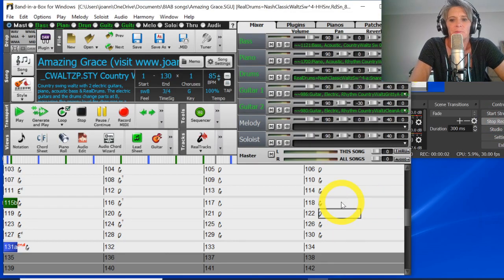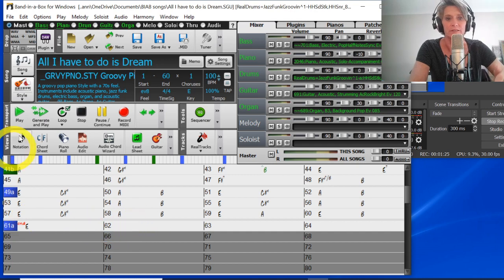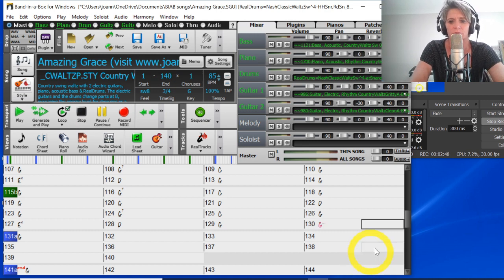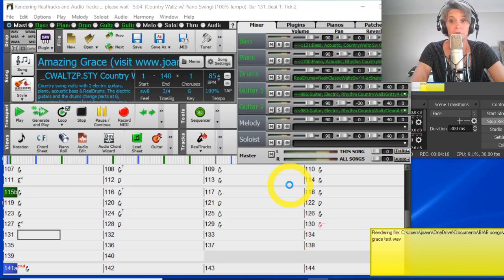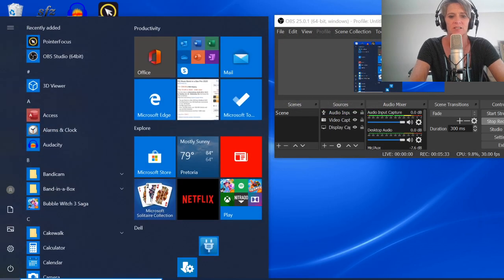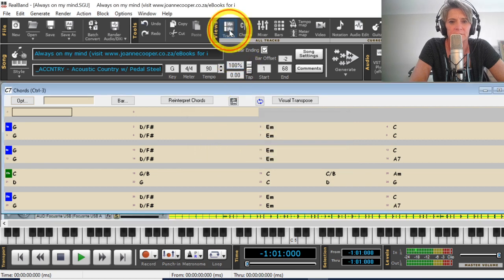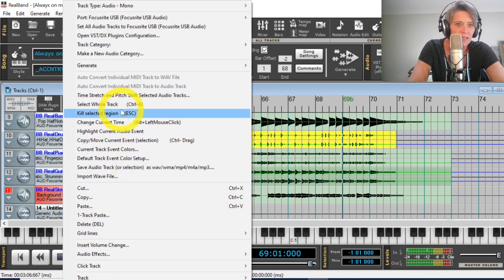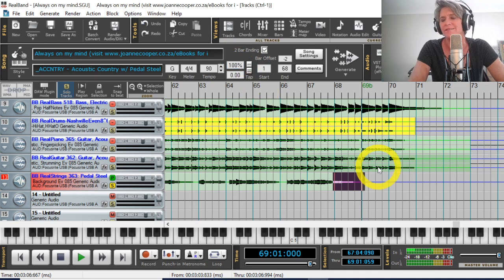How to program song endings in Band-in-a-Box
to receive Band-in-a-Box related offers Download the Android SGU files App Download free Band-in-a-Box songs here